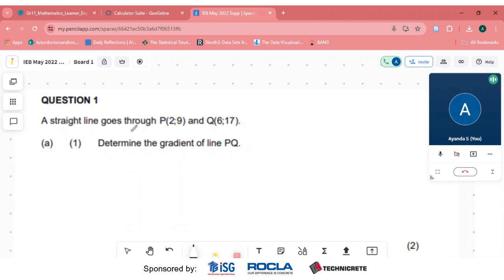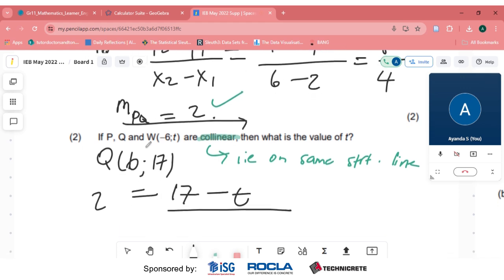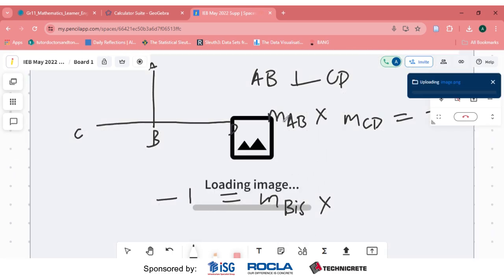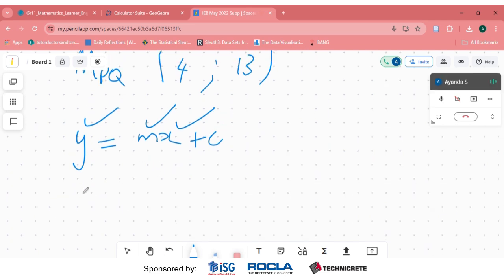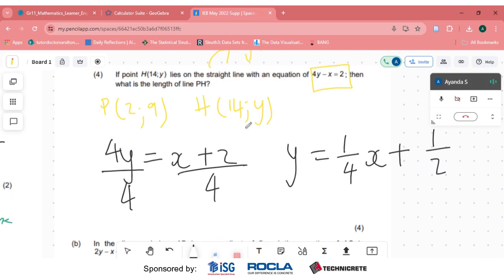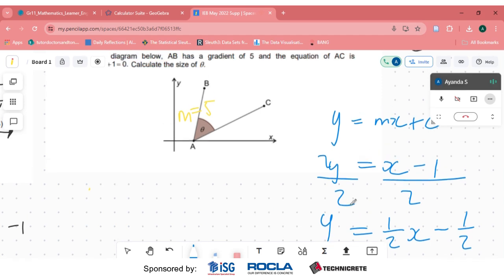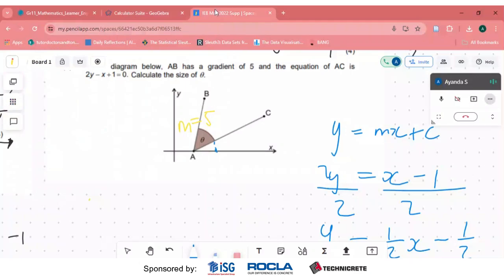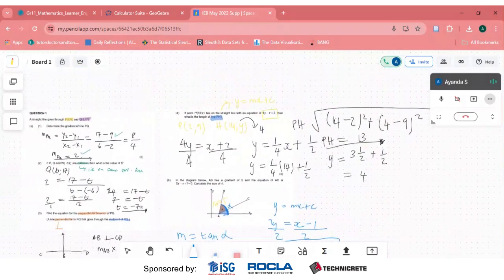GRADE 12 DBE MATHEMATICSPAPER 2 NOVEMBER 2022 SUPP